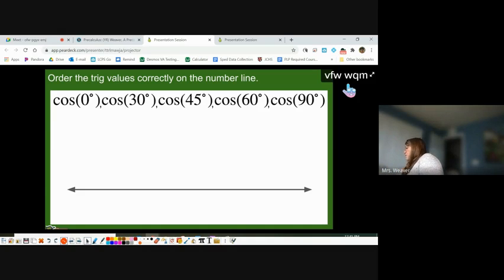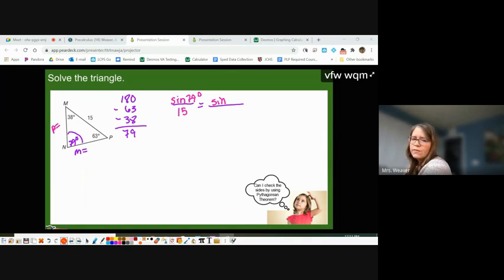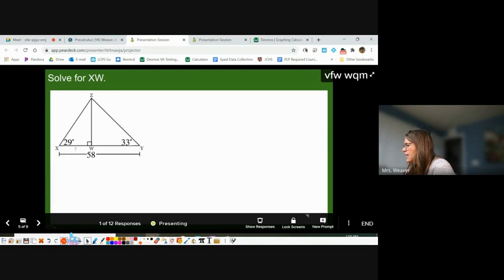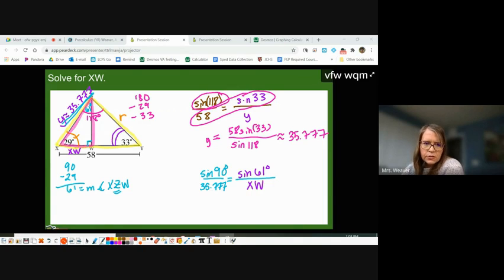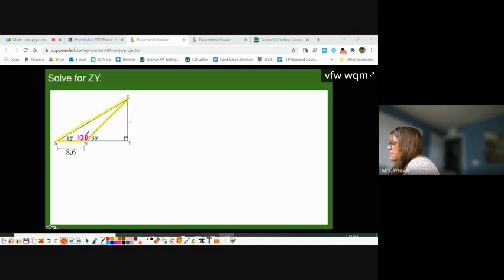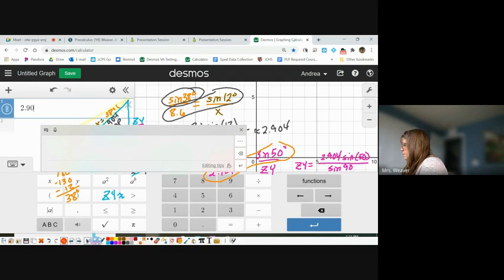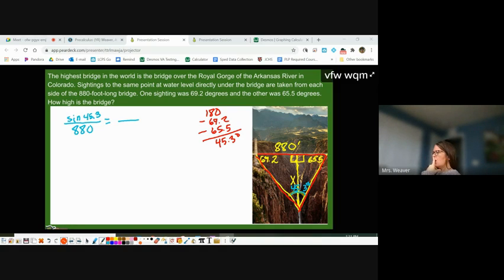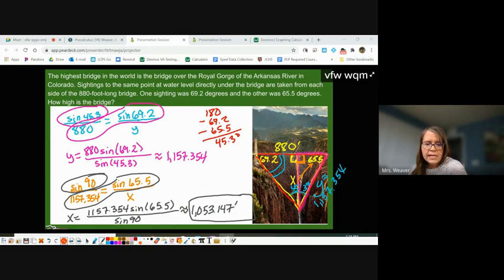1/26 Precal Class Recording Law of Sines Case 1